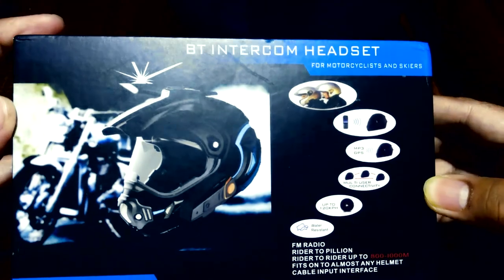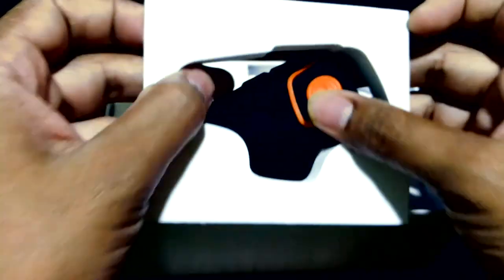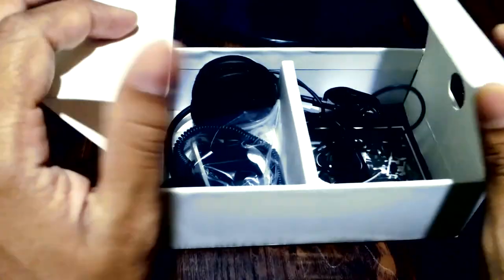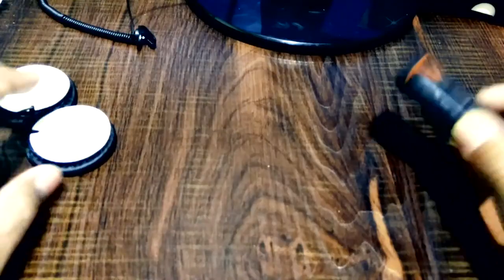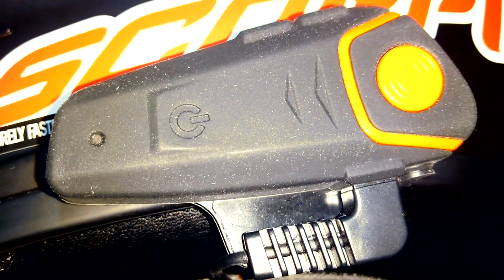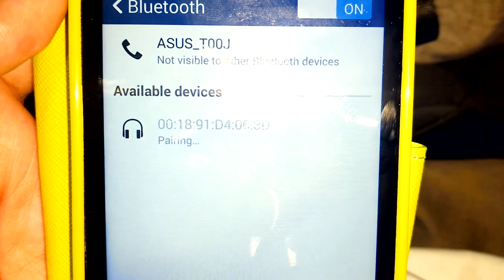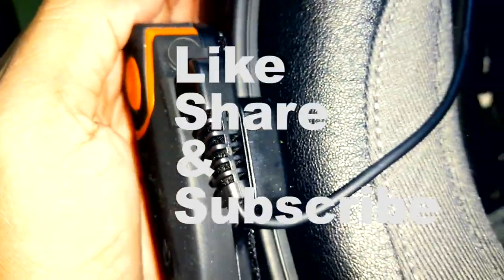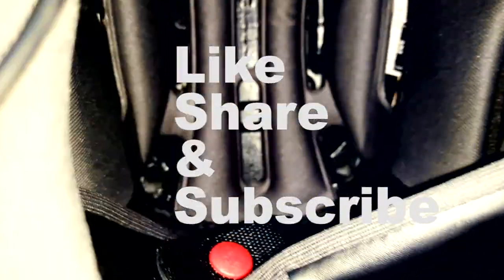BT Intercom Headset | BT-S2 | Review Unboxing & Installation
This is a very useful product for motorcyclist who spends most of their time in riding and also beneficial for hearing music while on the go.